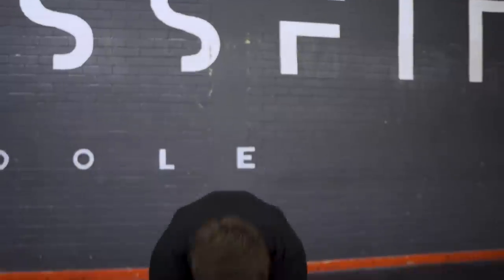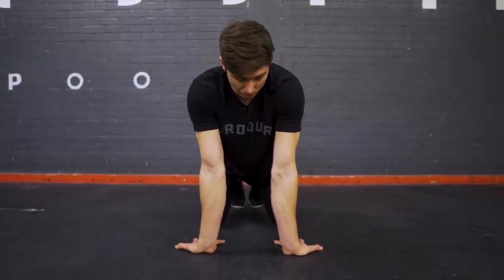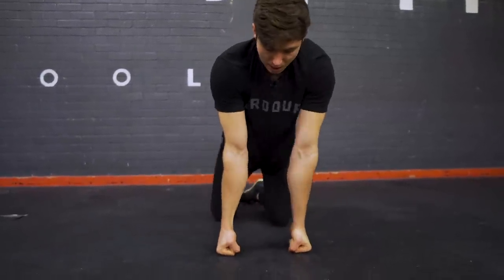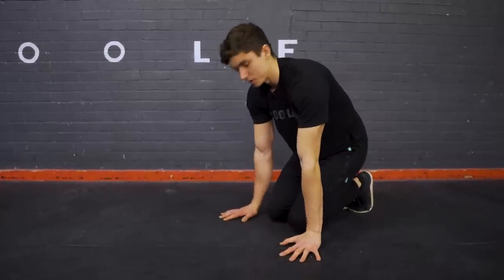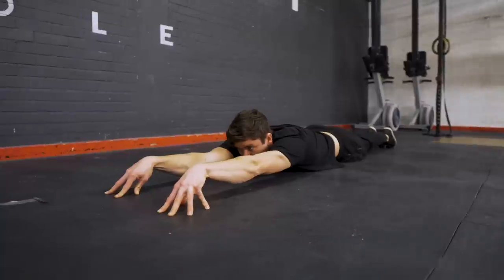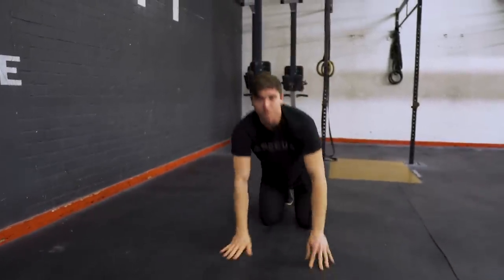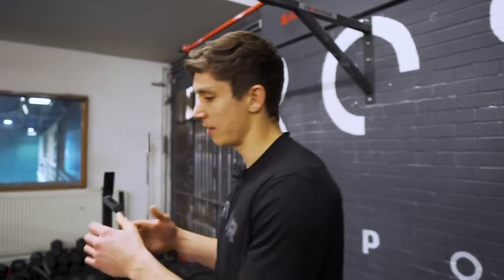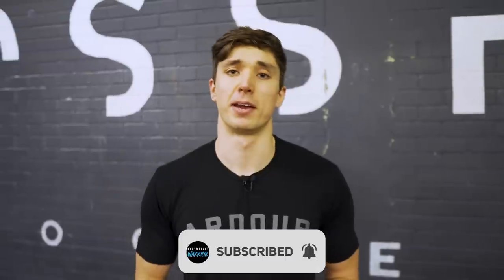20 Minute Beginner Handstand Routine (FOLLOW ALONG)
This video shares a 20-minute beginner handstand routine for those working towards balancing a freestanding handstand.